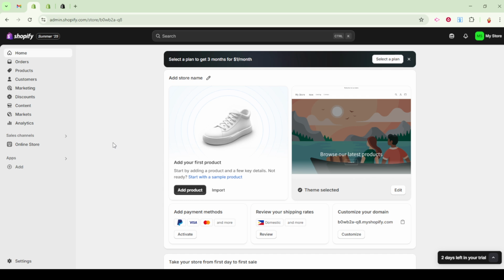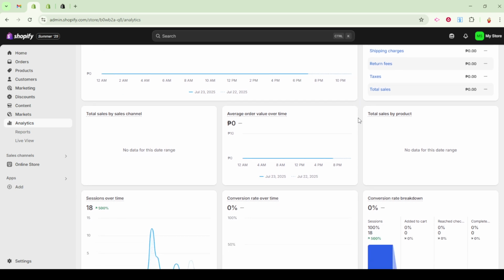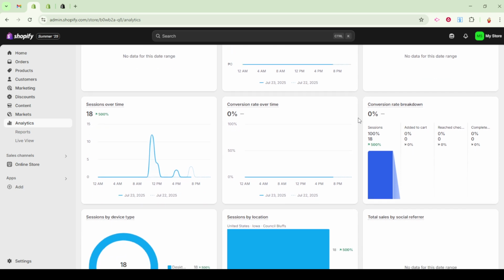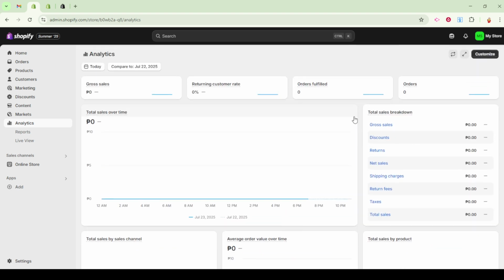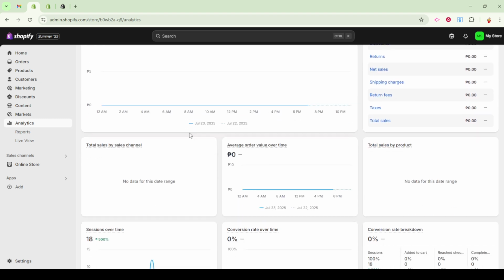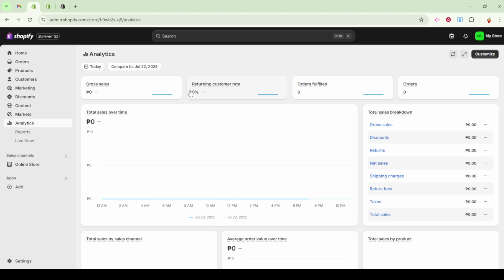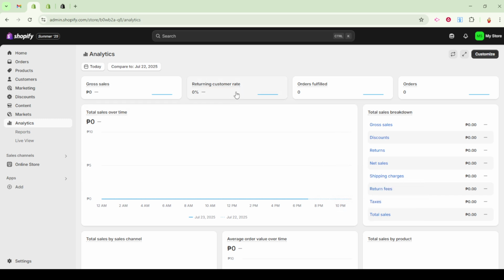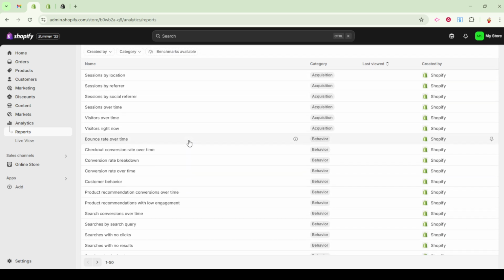How to master Shopify analytics [2025 Easy Guide]